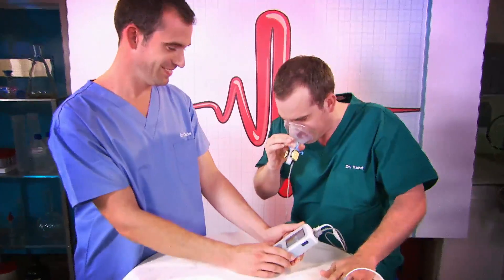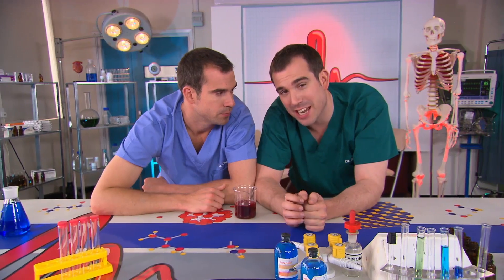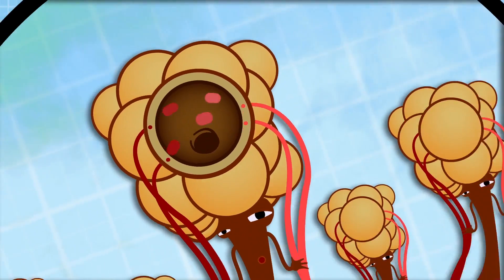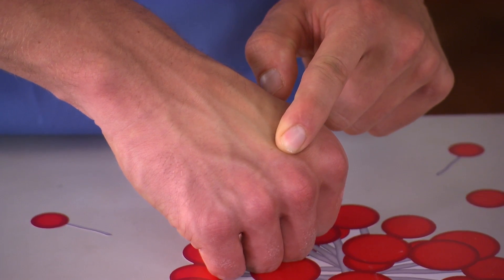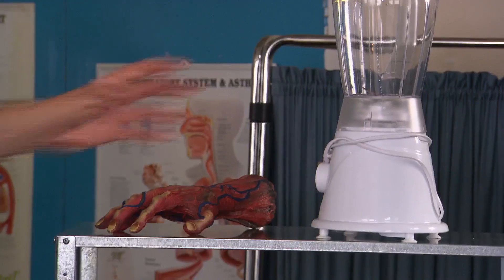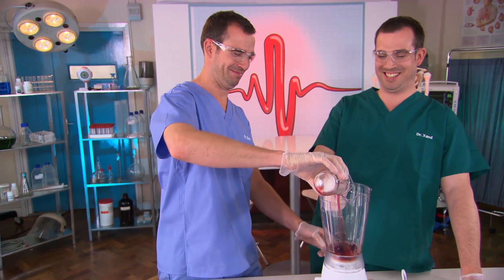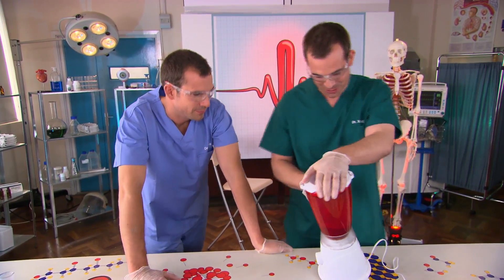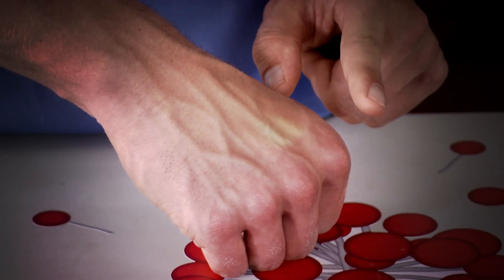Operation Ouch - Red Blood Cells | Biology Facts for Kids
Today we are looking at our blood! Dr. Chris and Dr. Xand look into red blood cells and the important job they do.